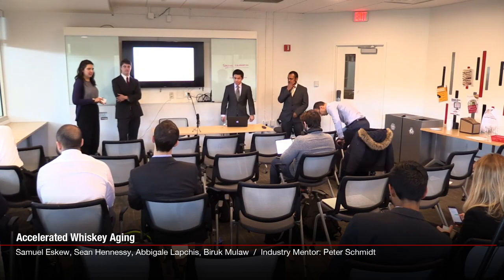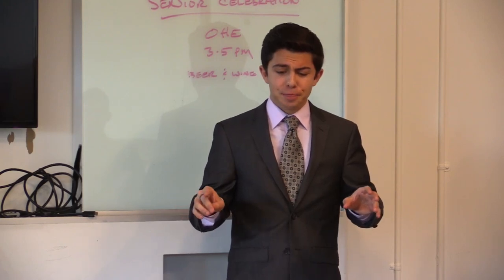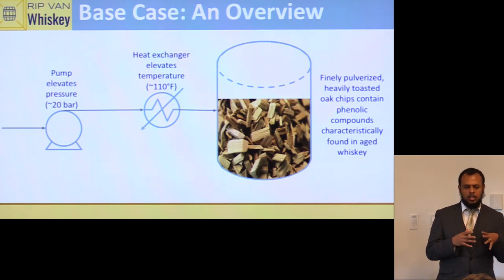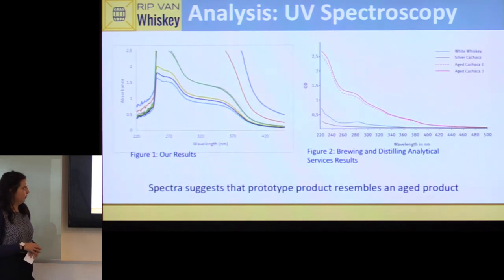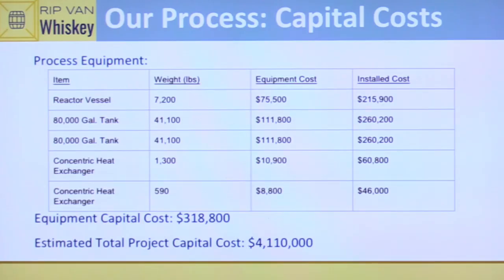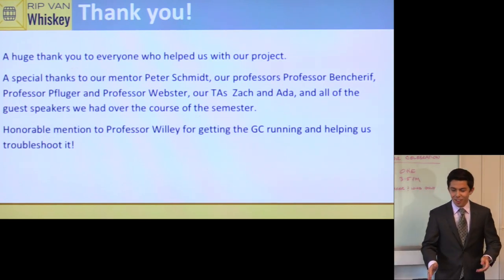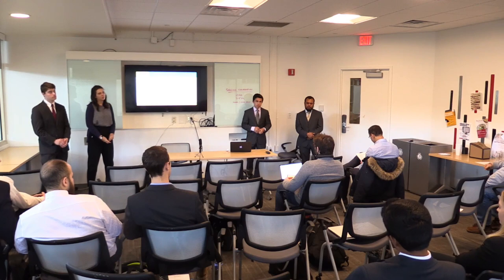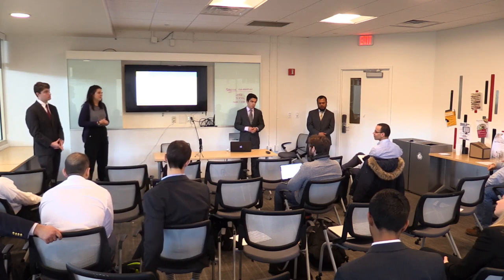Accelerated Whiskey Aging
Northeastern University Chemical Engineering 2019 Capstone

Group members: Samuel Eskew, Sean Hennessy, Abbigale Lapchis, and Biruk Mulaw